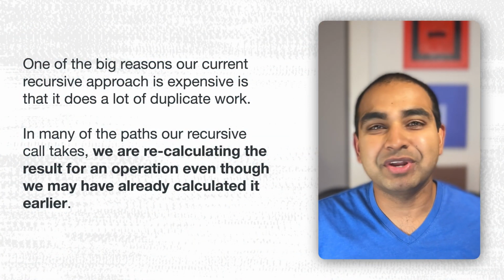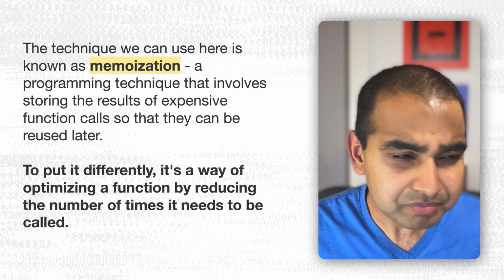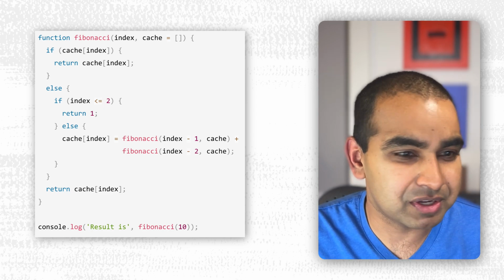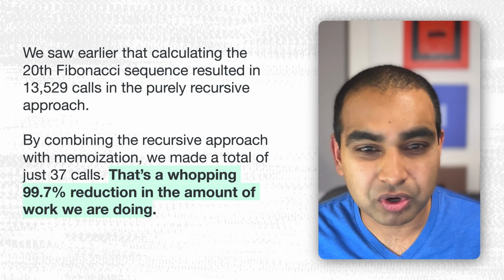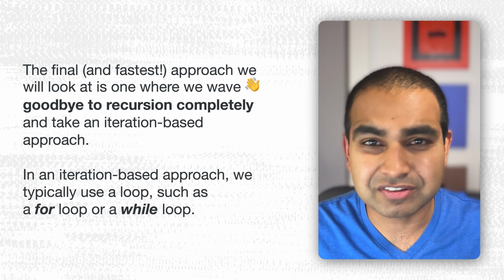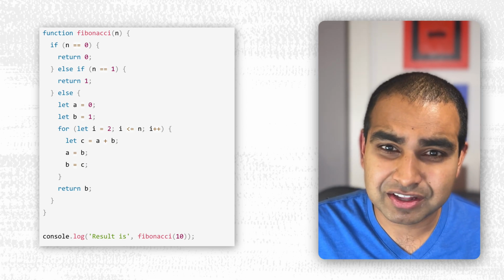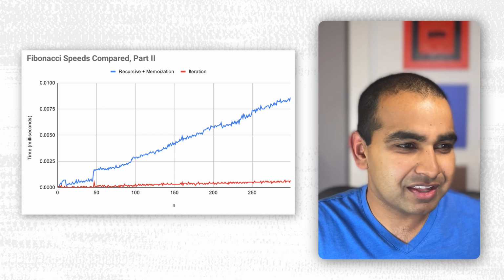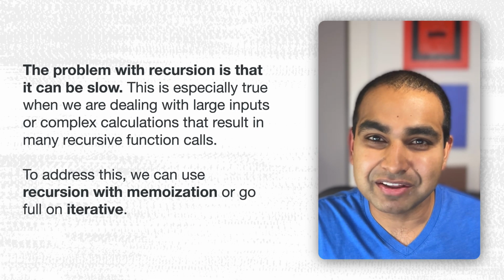Fibonacci, Part 2! 🐚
Solving Fibonacci with a purely recursive approach isn't very efficient, so we'll look at two additional optimized approaches in this video!